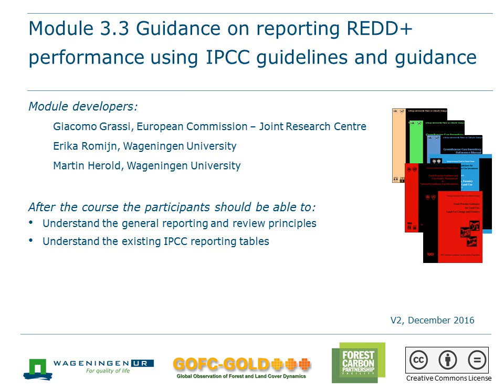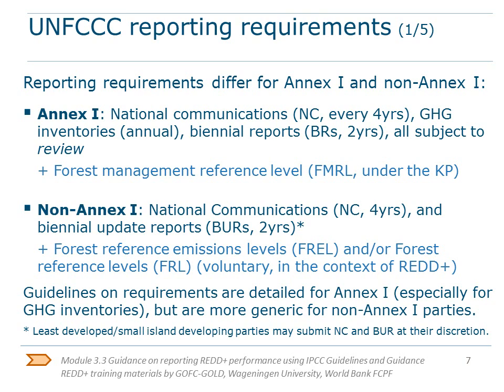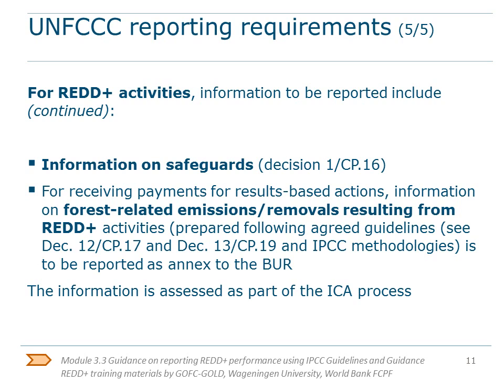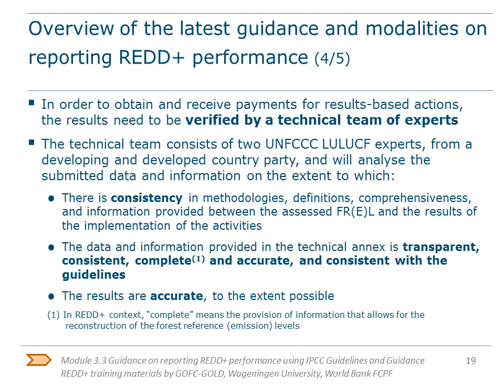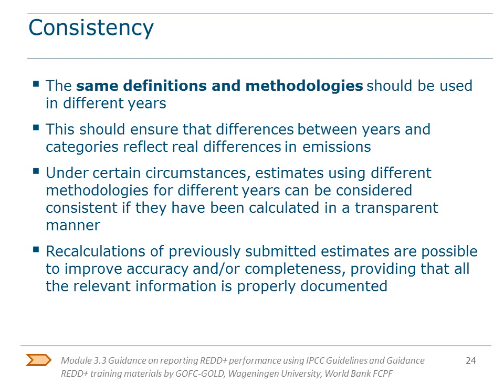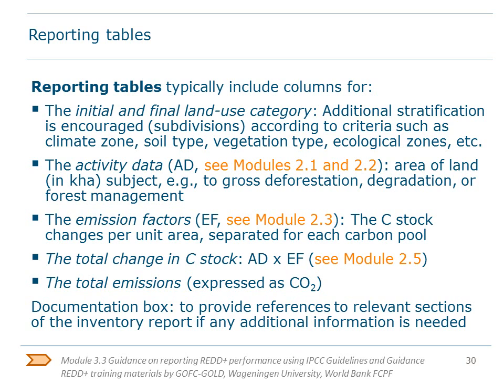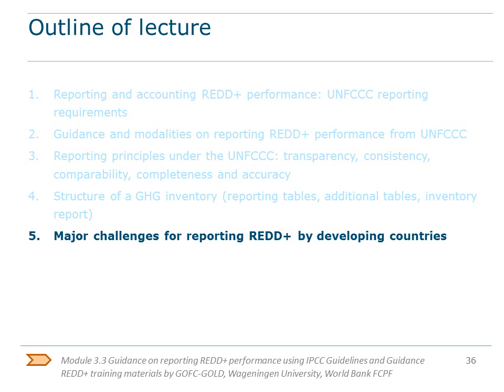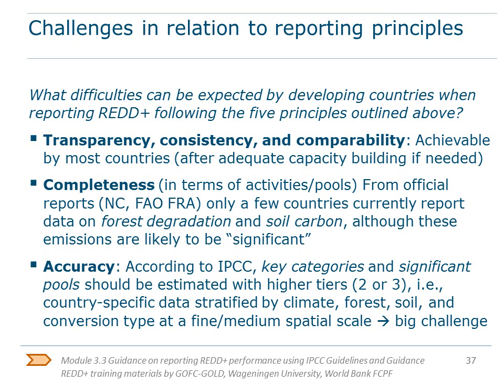Module 3.3 Guidance on reporting REDD+ performance using IPCC Guidelines and Guidance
This video is the GOFC-GOLD World Bank training module on 'Guidance on reporting REDD+ performance using IPCC Guidelines and Guidance', and is part of the REDD+ MRV training module series.

The PowerPoint lectures and other materials related to this lecture (including exercises, background reading and country examples) can be downloaded where you can also find out more information about GOFC-GOLD activities.